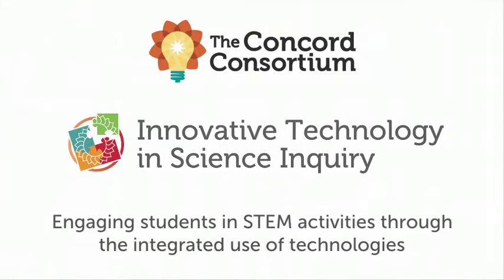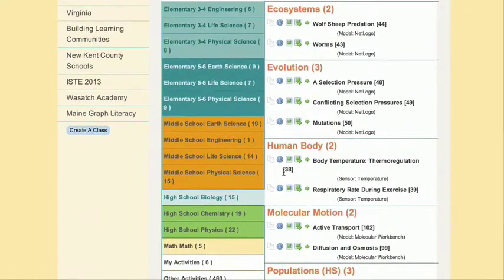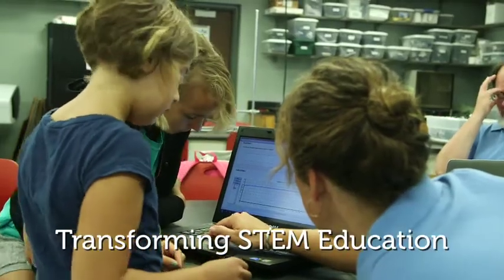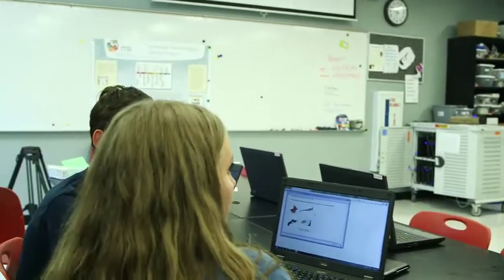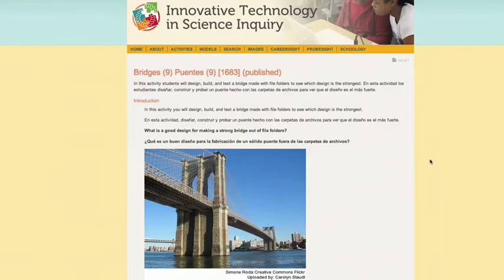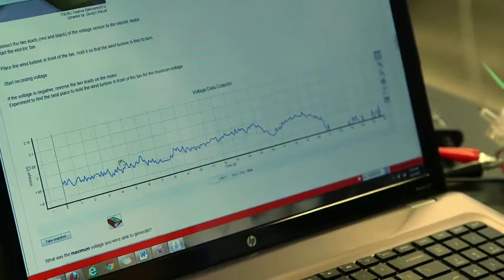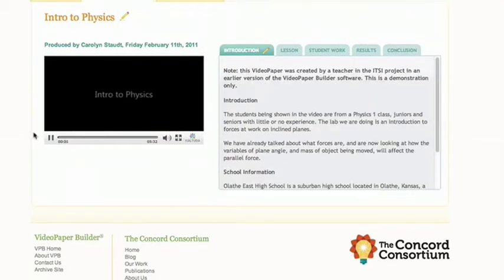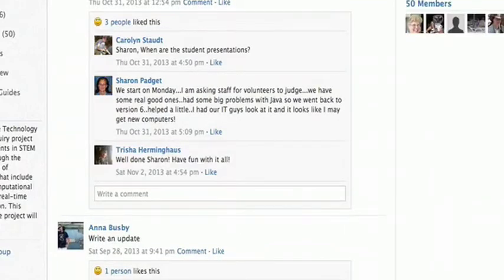Innovative Technology in Science Inquiry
The Innovative Technology in Science Inquiry project engages students in STEM activities through the integrated use of technologies that include modeling, computational thinking, and real-time data acquisition. This comprehensive project will assist teachers in preparing diverse students for STEM careers by engaging them in exciting, inquiry-based science projects.